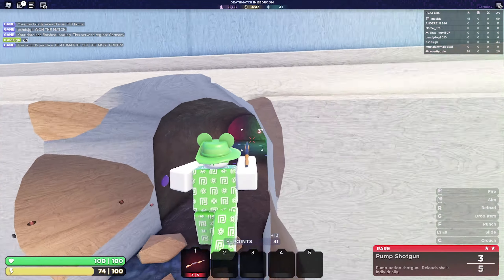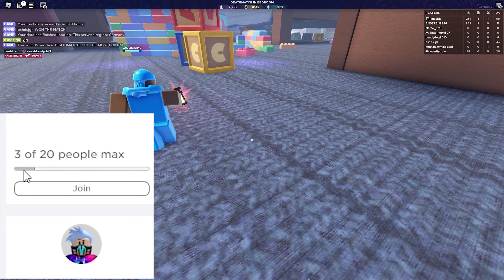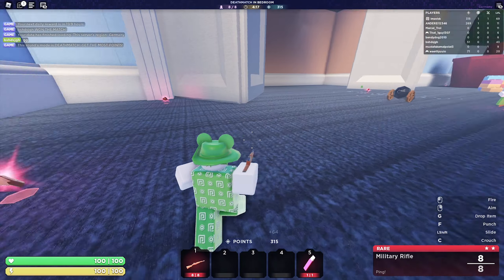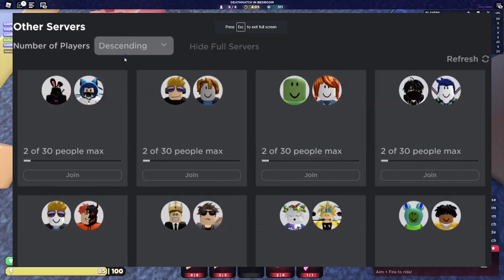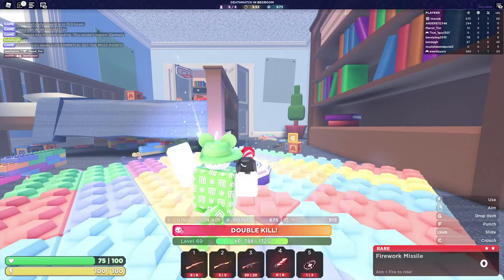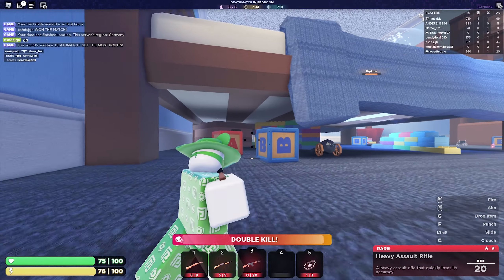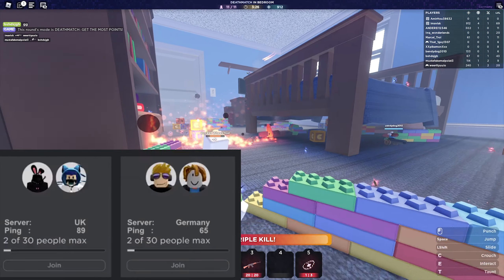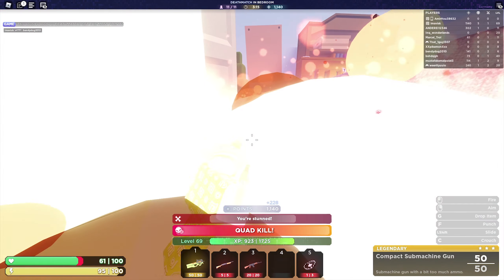A good Roblox Update ...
In this Video we will talk about a really good new Roblox Update ^^
Full Credits to Bloxy_News !!